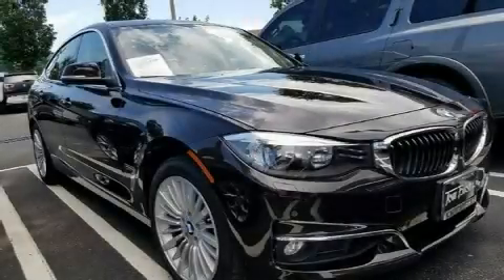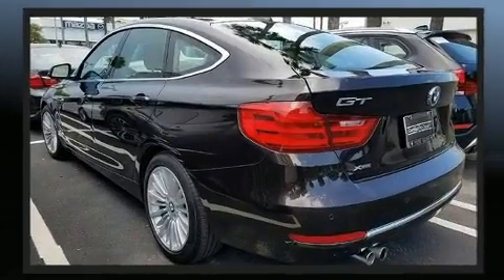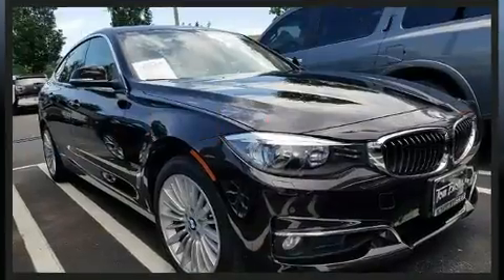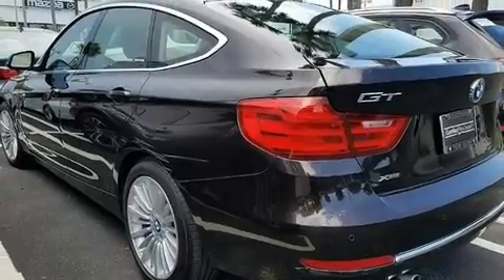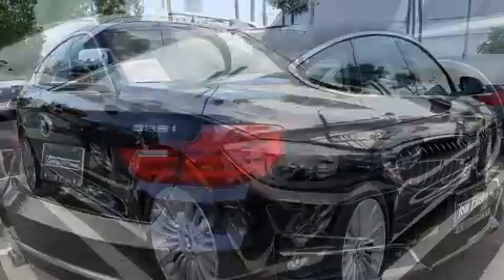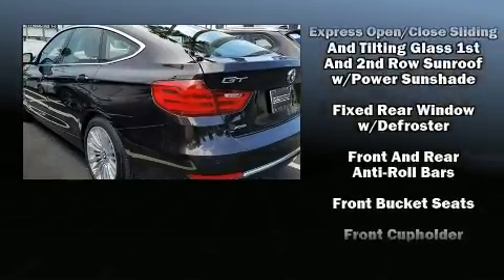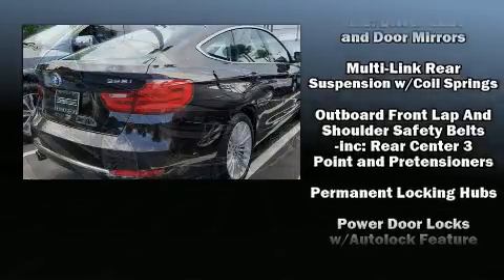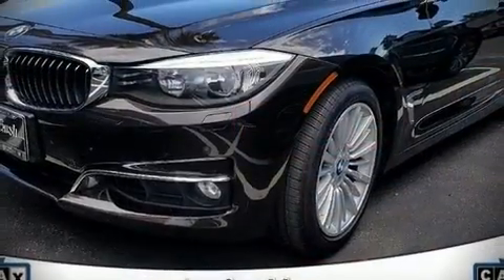2014 BMW 328i xDrive in Jacksonville, FL 32225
The 2014 BMW 328i xDrive. With less than 40,000 miles on the odometer, this vehicle rocks its class with 4-cylinder efficiency and distinctive styling! Under the hood you'll find a 4 cylinder engine with more than 200 horsepower, and for added security, dynamic Stability Control supplements the drivetrain. All wheel drive keeps this model firmly attached to the road surface. The engine breathes better thanks to a turbocharger, improving both performance and economy. Top features include cruise control, front and rear reading lights, a tachometer, front and rear air conditioning, power door mirrors and heated door mirrors, a power liftgate, remote keyless entry, and power front seats. Everything is where it ought to be, from the dashboard controls to the door locks and window controls. For drivers who enjoy the natural environment, a power moon roof allows an infusion of fresh air. Passenger security is always assured thanks to various safety features, such as: dual front impact airbags with occupant sensing airbag, front side impact airbags, traction control, brake assist, anti-whiplash front head restraints, ignition disabling, an emergency communication system, and 4 wheel disc brakes with ABS. You'll never lose visibility with rain sensing wipers, which activate automatically when the drops start to fall. Our aim is to provide our customers with the best prices and service at all times. Please don't hesitate to give us a call.